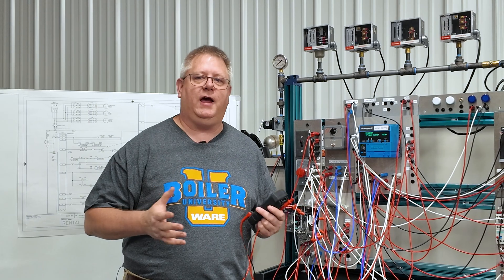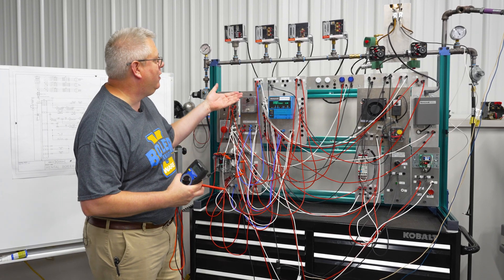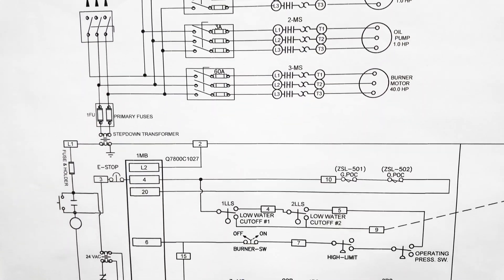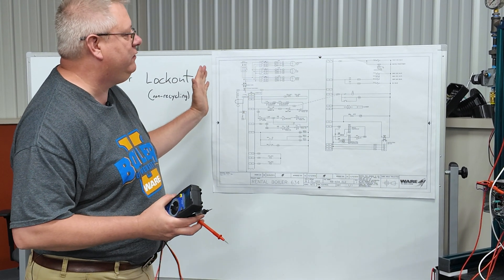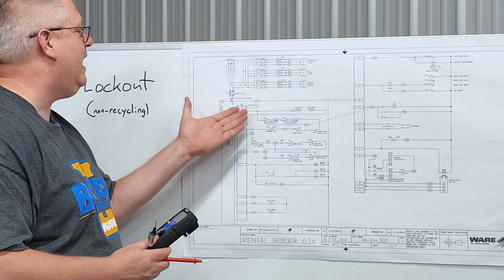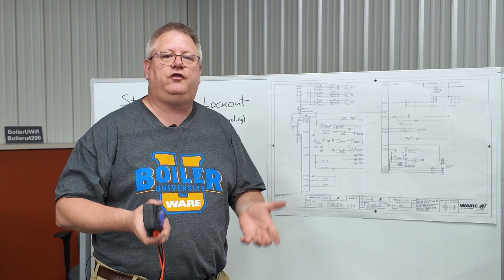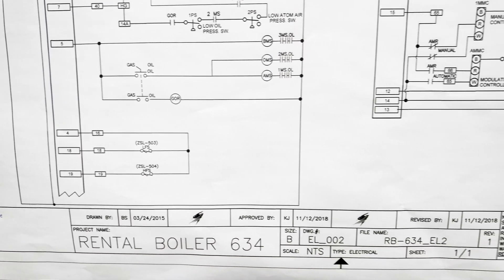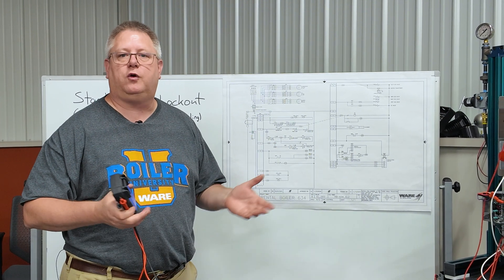Save Time & Avoid Hassle: The Importance of Wiring Diagrams Part 1 - Weekly Boiler Tip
Part 1: Discover the secret to fast and effective boiler troubleshooting. This video shows how wiring diagrams can simplify the repair process, turning a complex task into a manageable one.

We offer nationwide boiler rental. Get a quote within an hour!